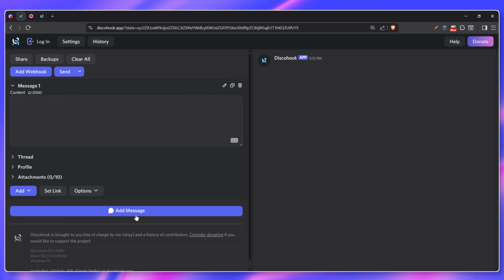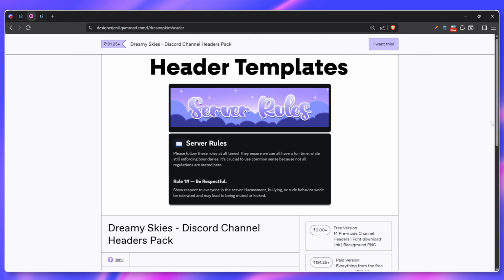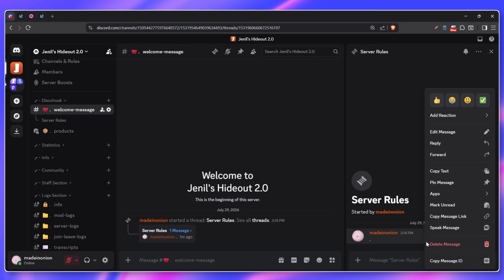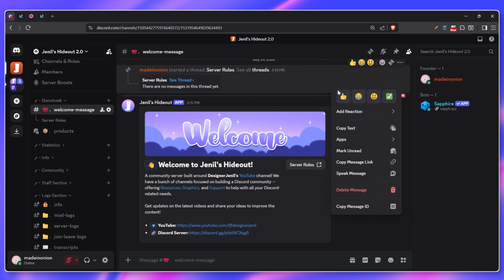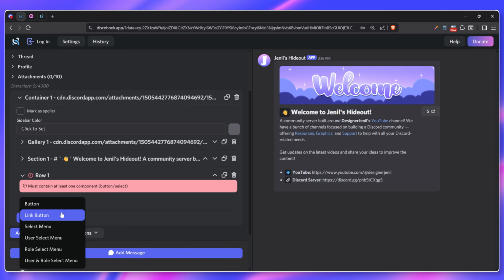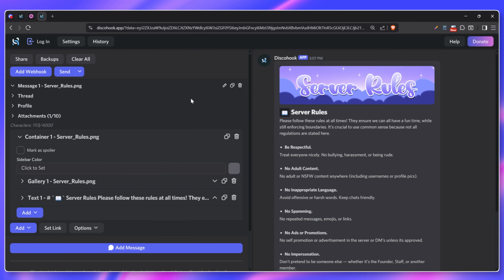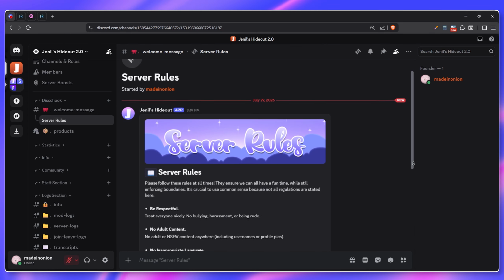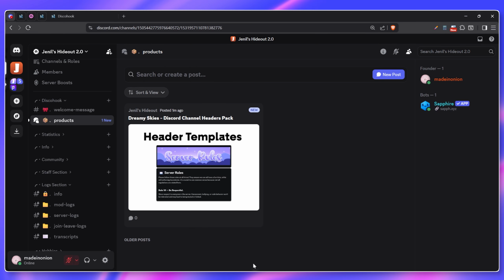How to Create a Link Button that Opens a Thread Channel (Discohook)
If you want to get any paid services related to discord, then fill-in this form

In this video you will learn how to create a link button that opens up another thread channel. You'll also learn how to post a component message inside a thread channel, and how to send the same message inside a forum channel using a custom webhook.

▸ How to create a link button using Discohook
▸ How to send a custom webhook message inside a thread channel
▸ How to send a component-based message in a forum channel

Everything shown in this video is made using Discohook's CV2